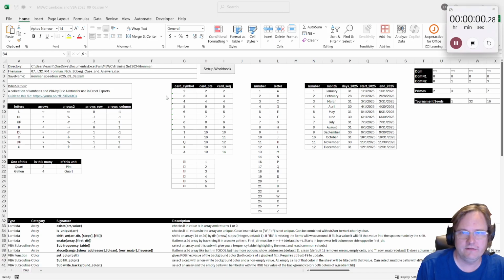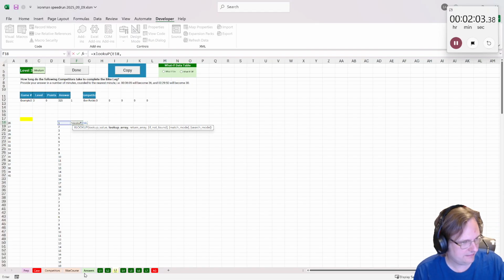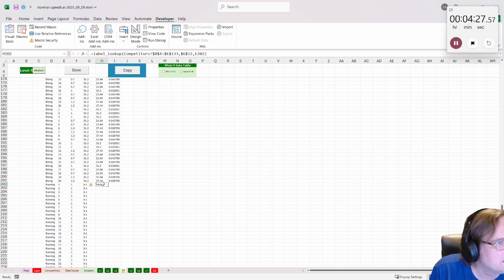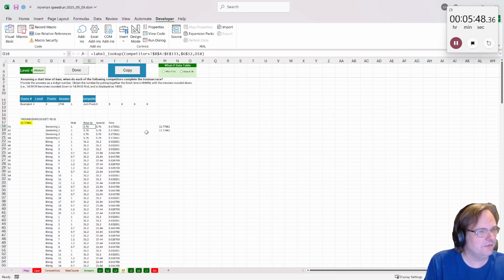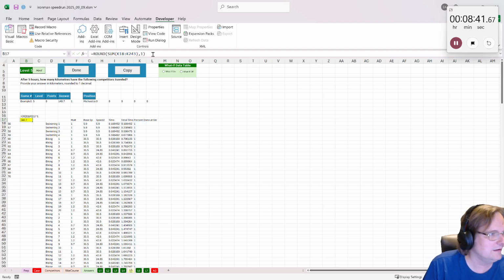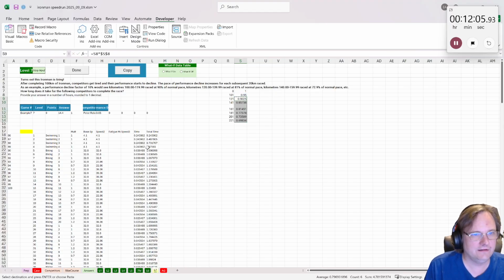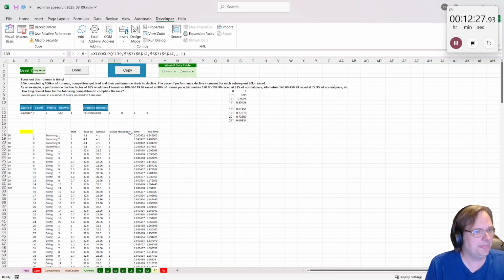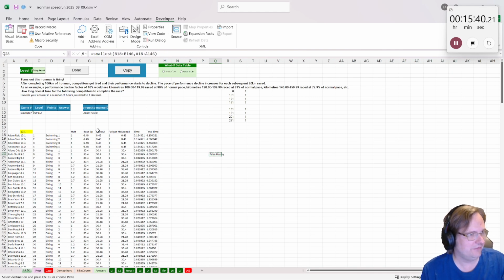Excel Esports Speedrun: Ironman in 16:00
Sections
00:00 Level 1
00:32 Level 2
01:05 Level 3
03:15 Level 4
06:50 Level 5
09:00 Level 6
10:18 Level 7
13:05  Bonus 1-3
14:52 Bonus 4-5